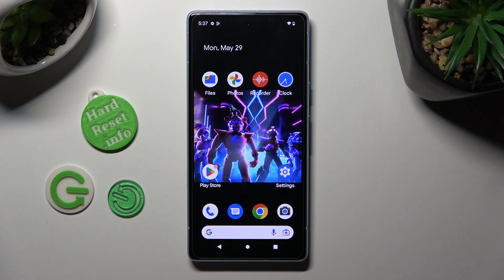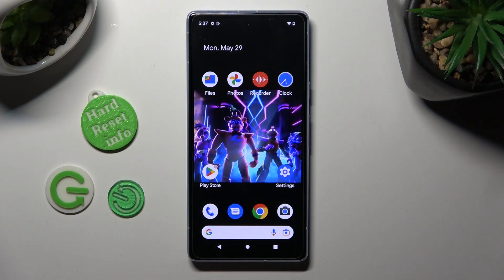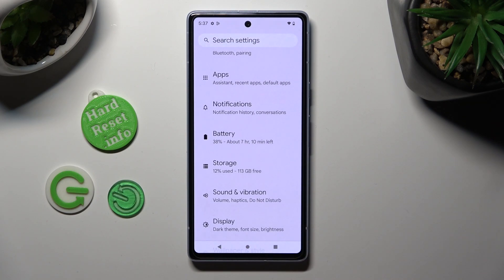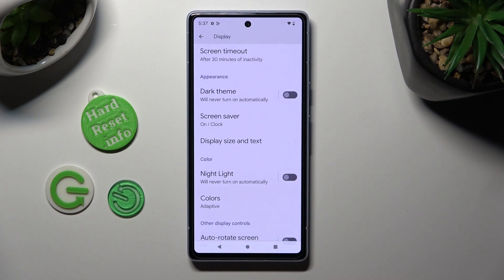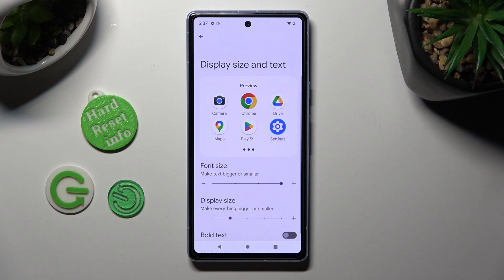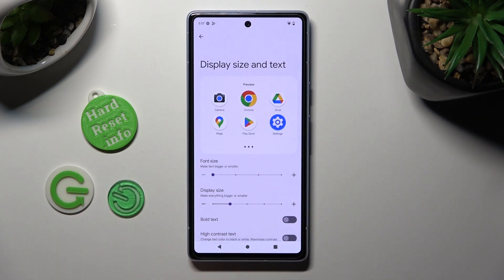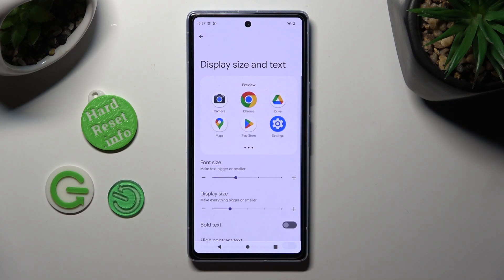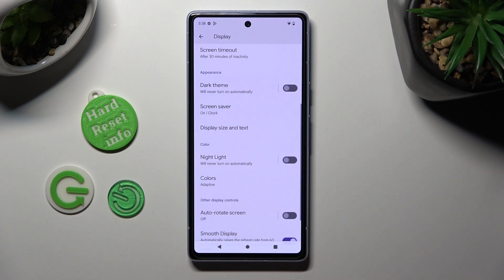How to Adjust the System Font Size on GOOGLE Pixel 7a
Discover how to customize the font size on your GOOGLE Pixel 7a and make your device truly your own in this easy-to-follow tutorial. Whether you want to increase the font size for better readability or decrease it for a more compact look, adjusting the font size can greatly enhance your user experience. Join us as we guide you through the steps to change the font size on your GOOGLE Pixel 7a, exploring both system-wide and app-specific settings. We'll show you various options and tips to find the perfect font size that suits your preferences and needs. Let's dive in and personalize your display by changing the font size on your GOOGLE Pixel 7a!

How to increase the interface font size on GOOGLE Pixel 7a? How to decrease the size of system text on GOOGLE Pixel 7a? How to change the system font size on GOOGLE Pixel 7a?